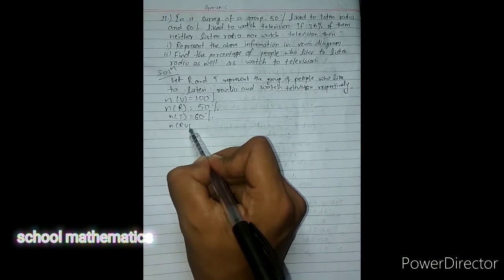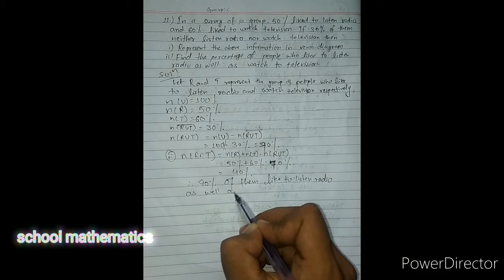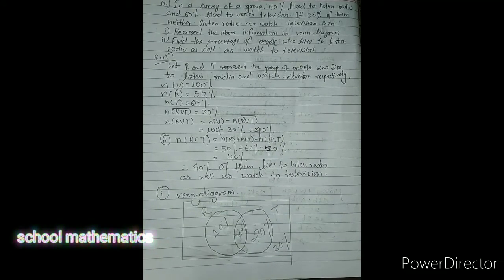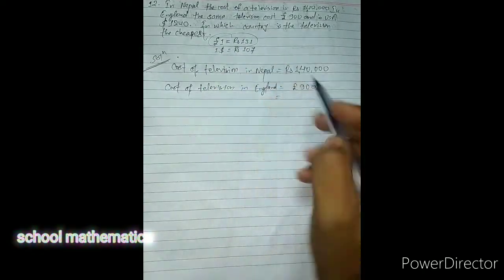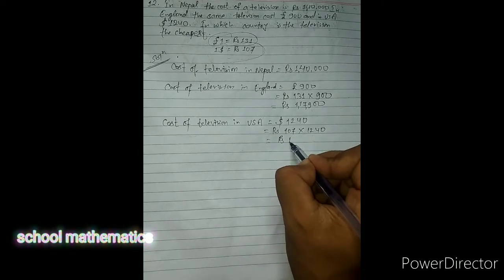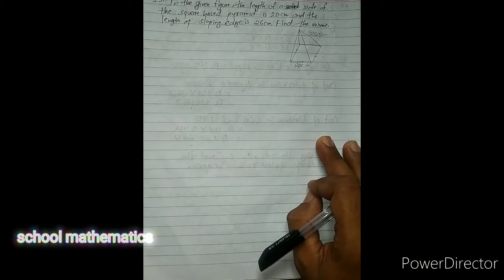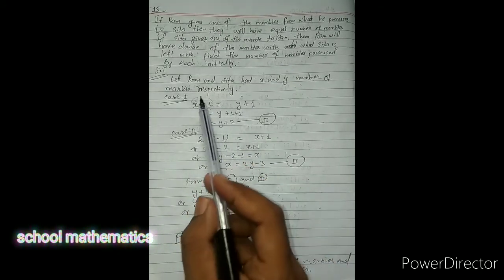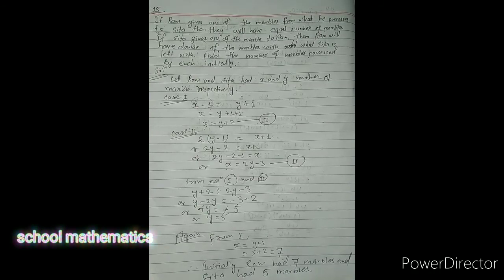class-10(SEE),set, arithmetic,algebra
maths
class10
see
school mathematics
sanju shrestha
set
arithmetic
algebra
equation
money exchange